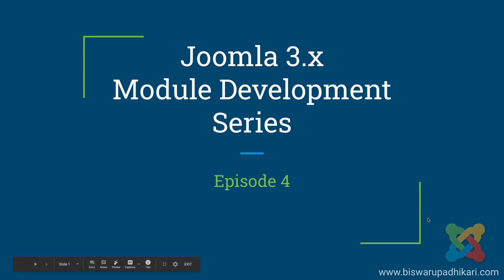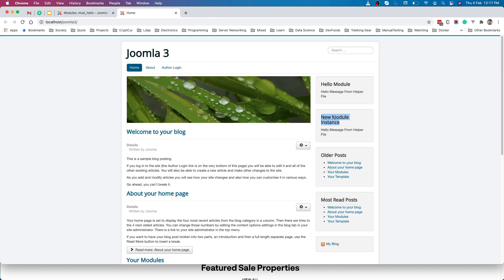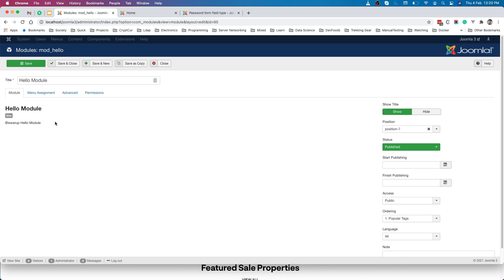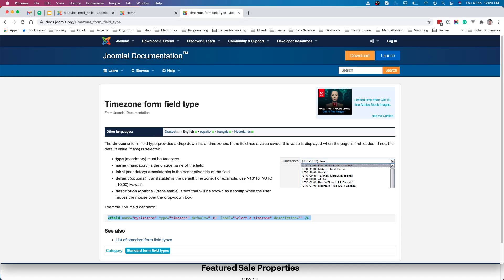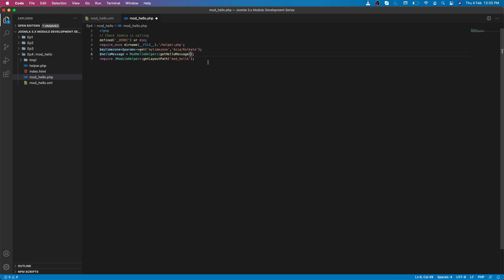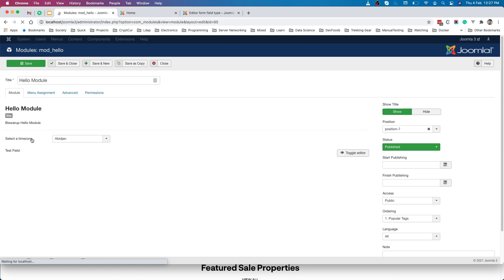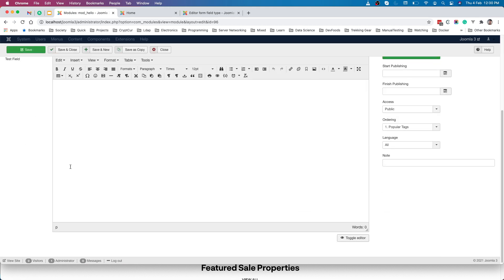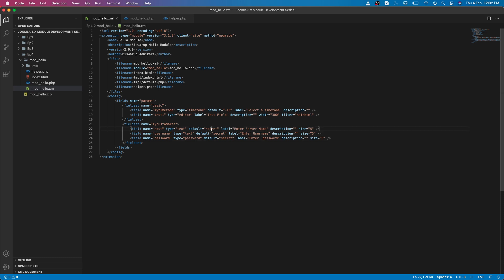Joomla 3x Module Development Series Episode 4 How to Use Joomla Module Parameter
Joomla 3x Module Development Series   Episode 4   How to Use Joomla Module Parameter. Joomla 3 Custom Module Development. Joomla Module Parameter using Joomla Form Field.